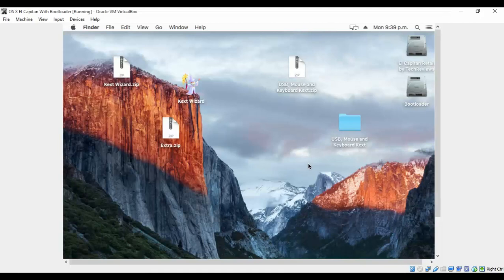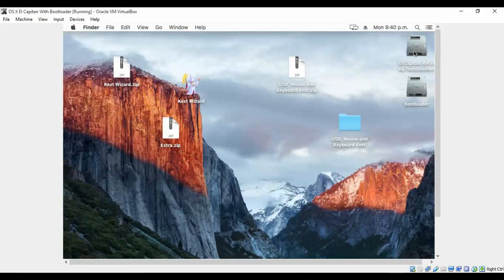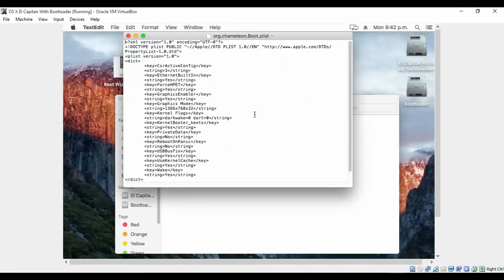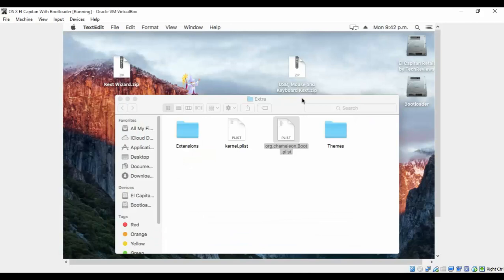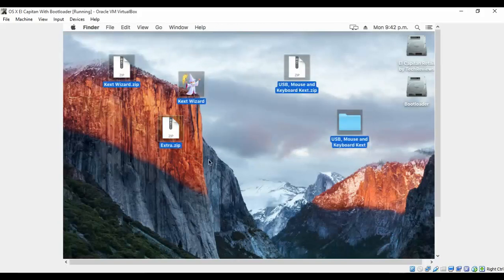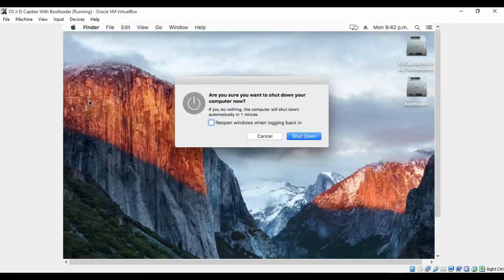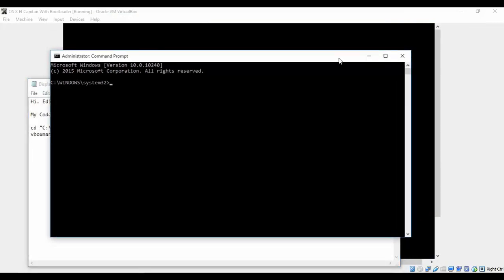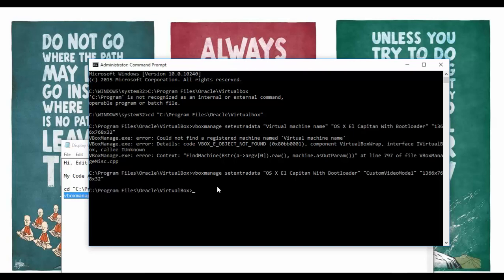Installing Mac OS X El Capitan In Windows PC - Part 3 Changing Display Resolution of Virtual OS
Part-3 - Installing Mac OS X El Capitan in PC
By default the screen size or resolution of the VirtualBox is limited. To use the virtual OS in full screen, the virtual OS's resolution should match the computer's. This part, we change the resolution of the virtual OS.